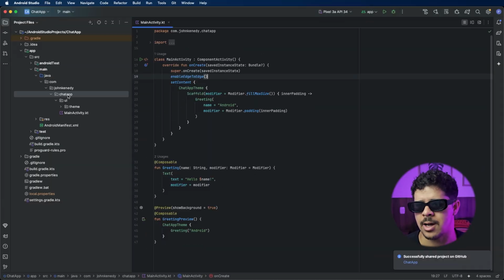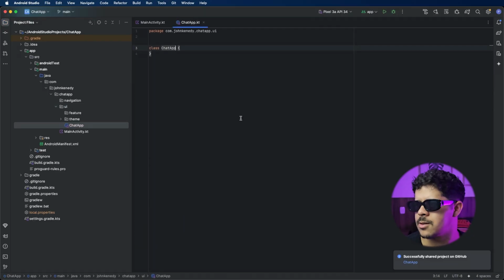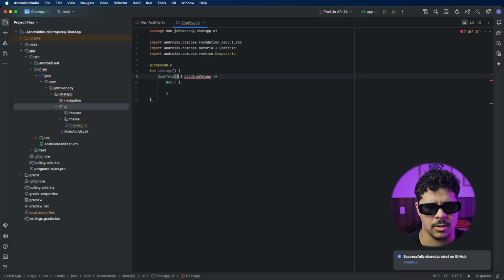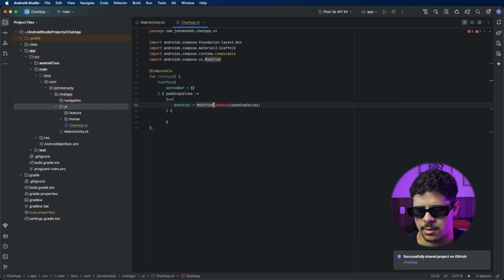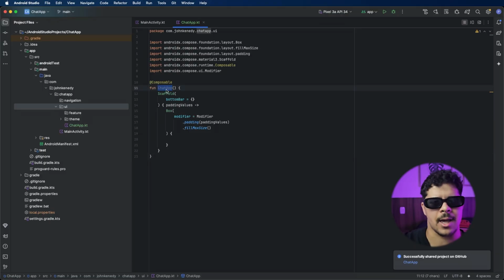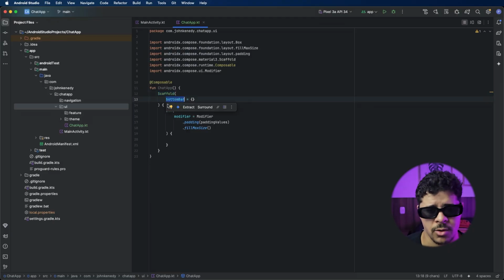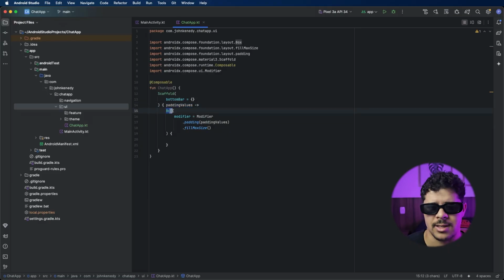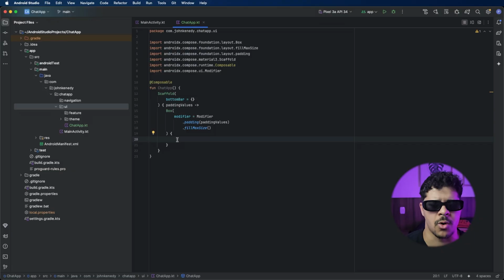Scaffold & Box - Jetpack Compose | Modern Chat App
In this video, we start to build our modern chat app. Let's learn what is and how to use scaffold and box.

Timestamps:
- 00:00 - All we will learn
- 00:29 - Creating packages
- 00:45 - ChatApp
- 02:23 - Why?
- 02:42 - What's the Scaffold?
- 03:42 - What's the Box?
- 04:21 - Subscribe